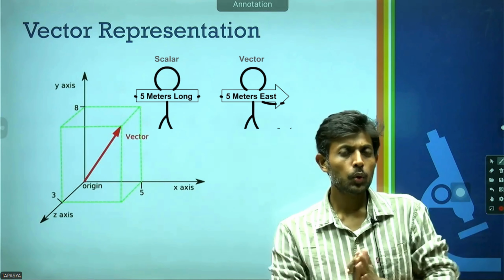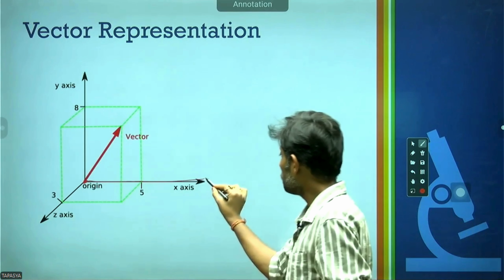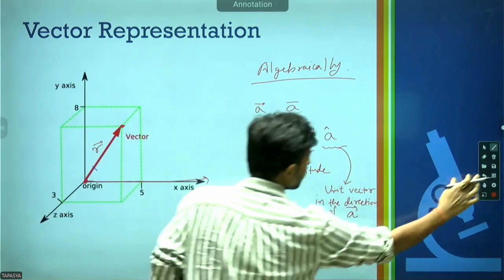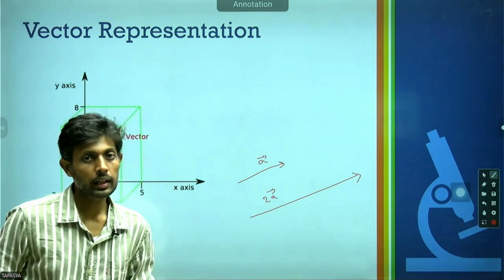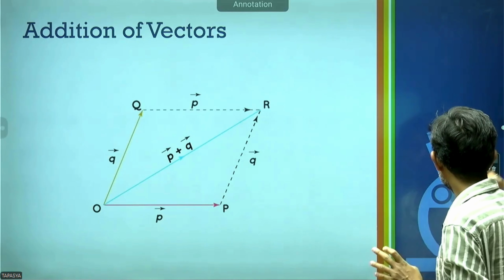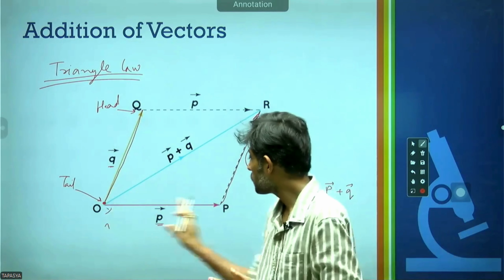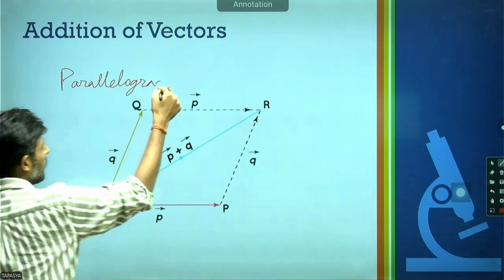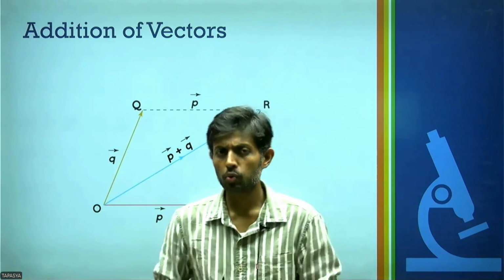Vectors in PHYSICS Simplified: From Notation to Addition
0:00 – Why do we need a new kind of algebra for vectors?
1:15 – Geometric representation of vectors (ray, length, arrowhead meaning)
3:06 – Algebraic representation of vectors and unit vectors
7:12 – Multiplying a vector by a scalar (scaling a vector)
8:36 – Can we add a scalar to a vector?
9:53 – How to add two vectors? Understanding the Triangle Law
15:10 – The Parallelogram Law of Vector Addition
9:00 – Can vectors be multiplied too!

Welcome to this beginner-friendly introduction to Vectors and Vector Algebra! By the end of this video, you will clearly understand what vectors are, why we need them, and how their addition works — without getting lost in complicated formulas.

If you’re moving from Class 10 to Class 11, vectors will become a key tool in both Physics and Mathematics. This is also very useful for NEET & JEE aspirants!